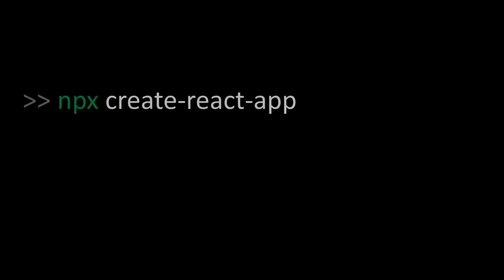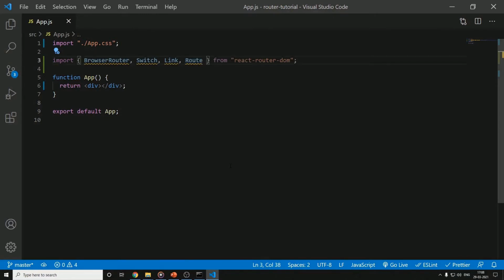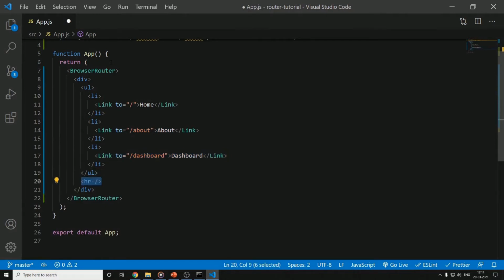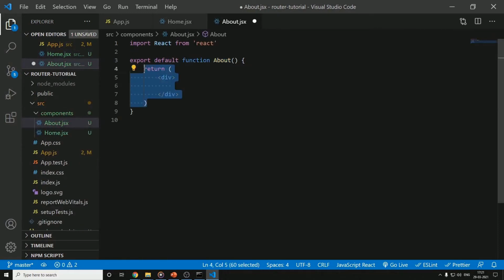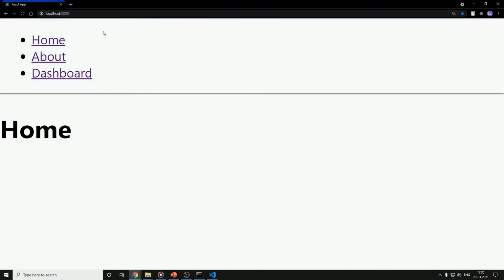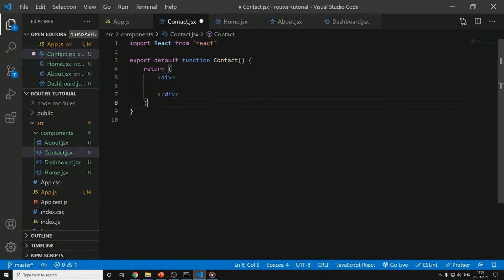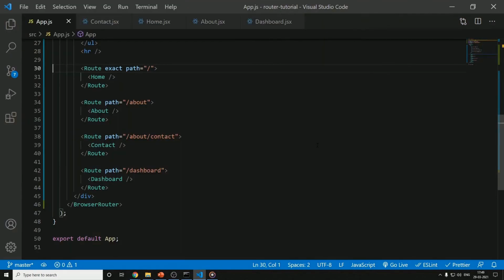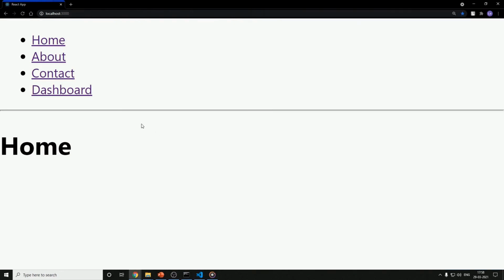React Router Dom Tutorial 1 | Navigation in a React App | Browser Router, Link, Route and Switch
In this video, we go over navigating to different pages (URLs) in a simple React App.
We'll be using Browser Router, Link, Route and Switch.
We'll also see the use of the "exact" prop of the Route.